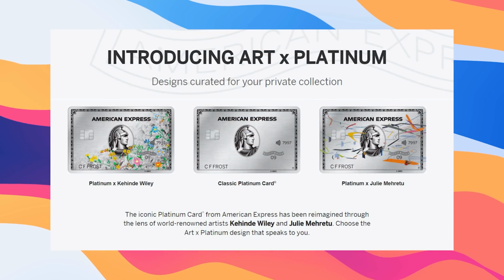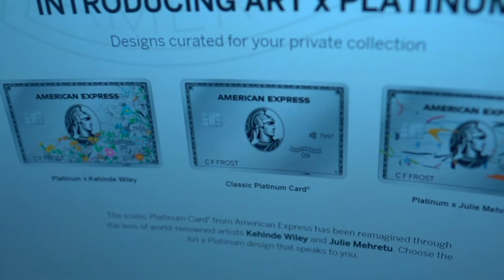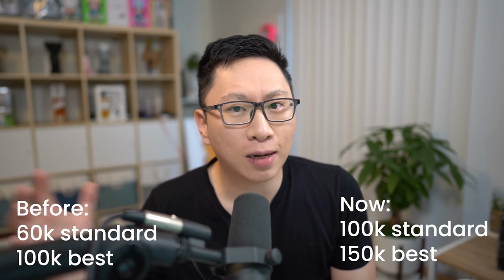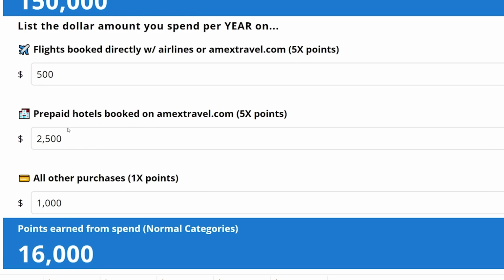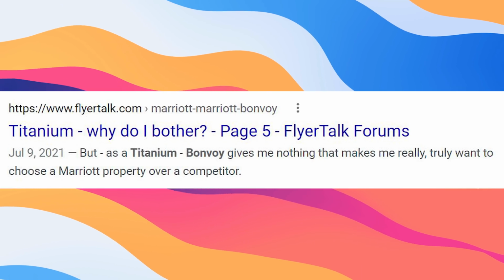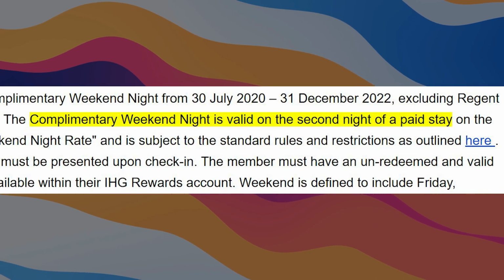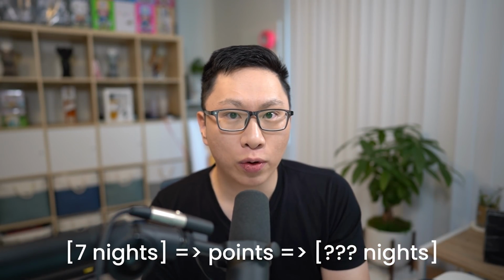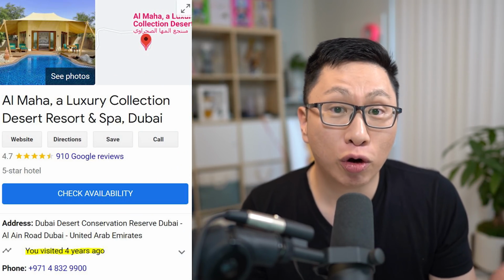NEW Amex Platinum Designs | Marriott Devaluation Coming?!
1. Login to Amex account
2. Click Account Services
3. Click Change Card Design

Timeline
0:00 New Amex Platinum Designs
4:27 IHG Program changes
6:35 Marriott Bonvoy Changes